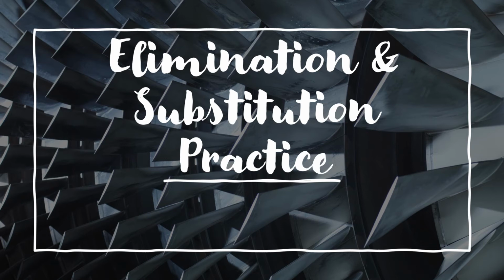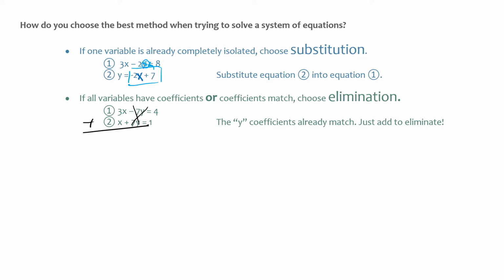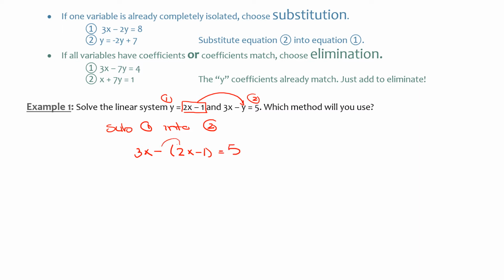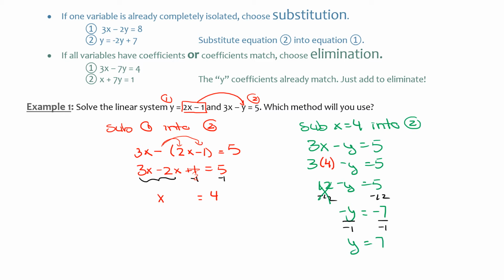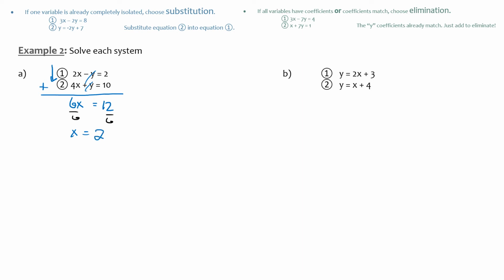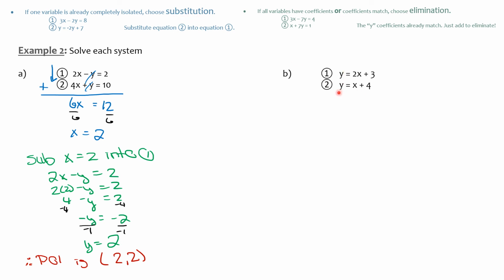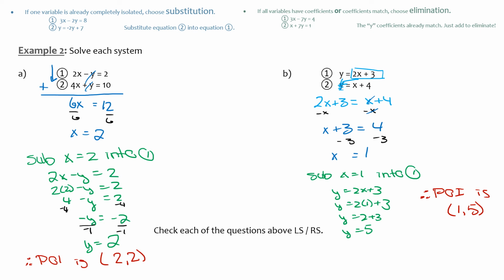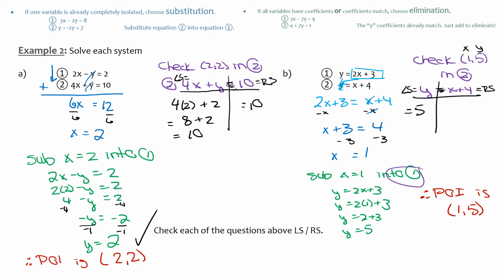Substitution & Elimination (MFM2P1)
Some techniques which will help you to decide whether the method of substitution or the method of elimination is the best choice for solving a system of linear equations.